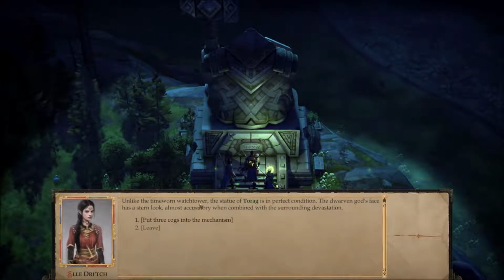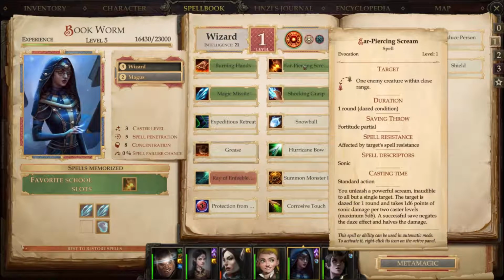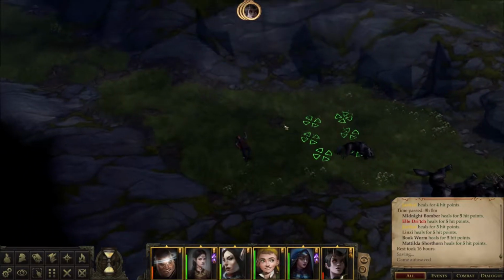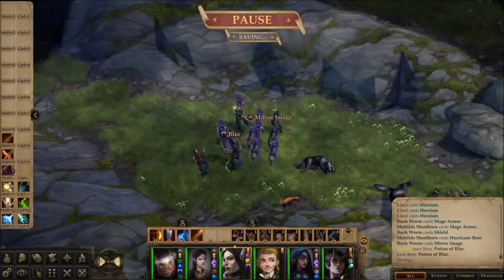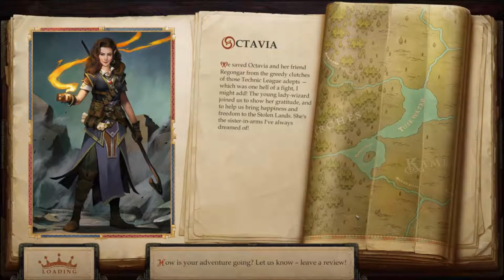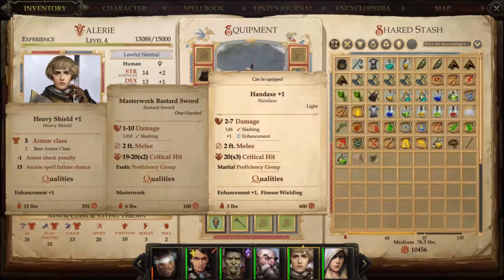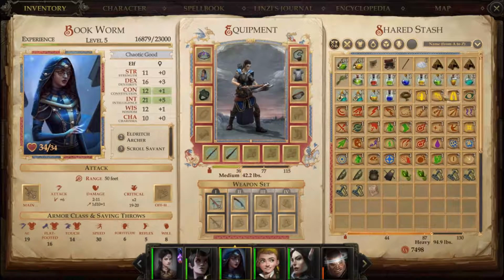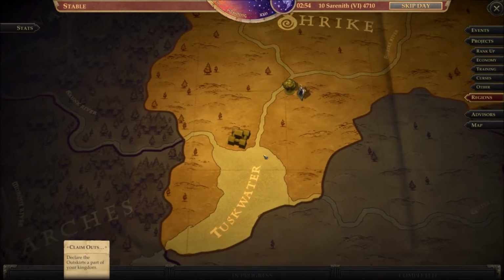The Adventures of Elle Dri'tch - Part 23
Hi all! Brothermutant here. Today, we continue on a new game I've recently purchased...Pathfinder: Kingmaker. This game is the first CRPG in the Pathfinder universe, incorporating most of the Pathfinder Role-Playing game system.

Developed by Owlcat Games, Pathfinder: Kingmaker harkens back to the days of Baldurs Gate, Icewindale, and Neverwinter Nights 2 D&D-based games. So far, I am having fun planning various builds, but I think its time to weigh in on how much fun (and frustrating) this game can be.

Stay and listen. Join me as we explore some of the main fights of our Eldritch Scion and her rag-tag group of sub-casters as they advance in this newest playthrough of Pathfinder: Kingmaker!